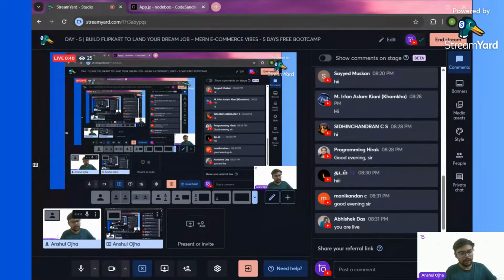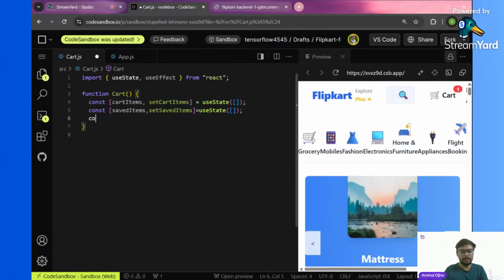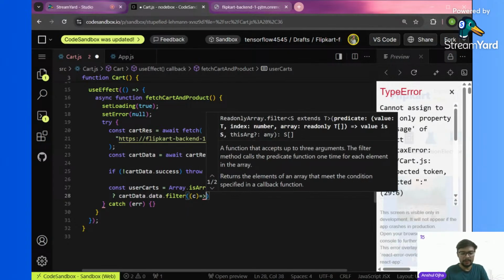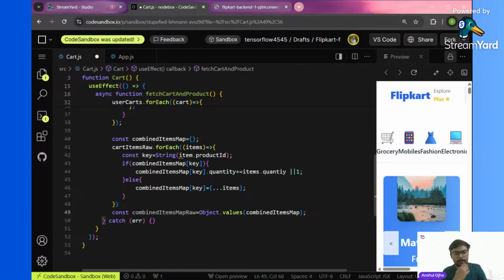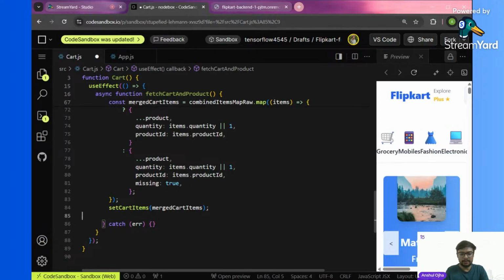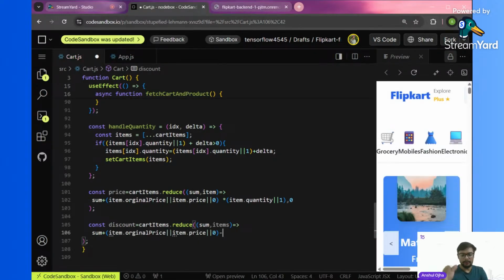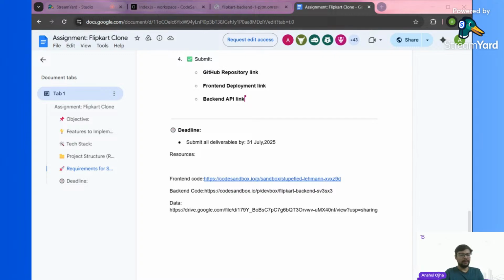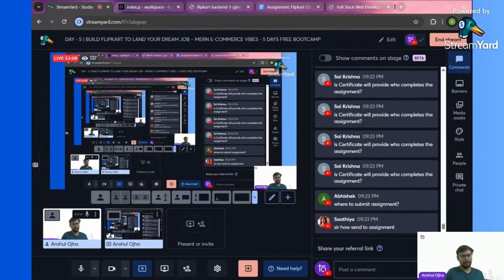DAY - 5 | BUILD FLIPKART TO LAND YOUR DREAM JOB – MERN E-COMMERCE VIBES - 5 DAYS FREE BOOTCAMP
🚀 Build Flipkart to Land Your Dream Job – MERN E-Commerce Vibes 😎🔥
Yo, what’s the wave? Join DevTown’s FREE 5-Day MERN E-Commerce Bootcamp and build a lit Flipkart-style app to flex for that dream tech job! 💼 Total noob or coding stan, this is your glow-up — no prior XP needed to slay this MERN stack (MongoDB, Express.js, React, Node.js) project. Create a job-ready portfolio that pops and get recruiters sliding into your DMs! 📩✨
📌 What’s the Tea? Here’s What You’ll Learn 🧠💻
5 days of straight-up fire to build an e-commerce banger:
1️⃣ Day 1: MERN Basics & Product Listing Slay
Kick it off with MERN basics, build a product listing, set up Replit, and start your toolkit. 🛒
2️⃣ Day 2: Cart, Auth & API Testing Glow-Up
Master cart functionality, authentication, and API testing while crafting a dope cart page. 🛍️
3️⃣ Day 3: Search, Pagination & React Hype
Add search, pagination, and advanced React to create a chef’s kiss search page. 🔍
4️⃣ Day 4: Checkout & Render Deployment Drip
Develop a slick checkout system, deploy on Render, and level up your UI. 💳
5️⃣ Day 5: Pitch Your App & Contest Flex
Build your final MERN app, pitch it like a pro, wrap your toolkit, and compete for prizes! 🏆
⭐ Why DevTown’s MERN E-Commerce Bootcamp is Bussin’ 🫶
✅ Hands-On E-Commerce App with MERN 🔥
✅ Build a Job-Ready Portfolio That Slaps 💼
✅ Free Certs from DevTown, Microsoft & Google 🏅
✅ No Coding XP Needed, Fr 🙅‍♂️
✅ 100% Online & Super Noob-Friendly 🌐
✅ Live Classes with Lifetime Replays 📺
✅ Hype Community on WhatsApp & Discord 🤙
📅 Deets to Lock In 📆
🗓 Start Date: 21st July 2025 🕶️
⏰ Time: 8:30 PM IST (Live & Interactive ) 🕖
⏳ Duration: 5 Days of Pure E-Commerce Drip 💧
📍 Location: Fully Online — Join from Anywhere, Bestie! 🌍
📝 Yeet That Registration RN:
💻 More DevTown Heat 🔥
Peep bootcamps in Web Dev, Data Science, ML, and more:
🧑‍💻 Meet Our GOAT – Ashish Modi 🐐
A legit mentor droppin’ knowledge bombs to help thousands break into tech.
🎓 Be the Main Character on Your Campus! 🌟
Become a Campus Ambassador and hype up your crew:
🔥 Code Hard. Build Quick. Land That Job! 🧊
In just 5 days, cop real-deal MERN skills to build a Flipkart-level app and flex a job-ready portfolio.
Kickstart your tech career arc the DevTown way! 💻🛒